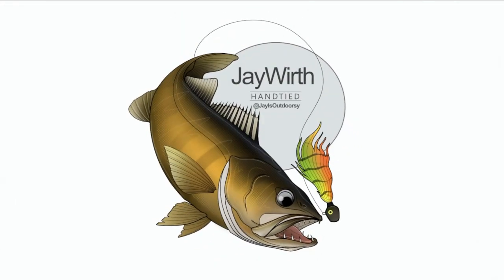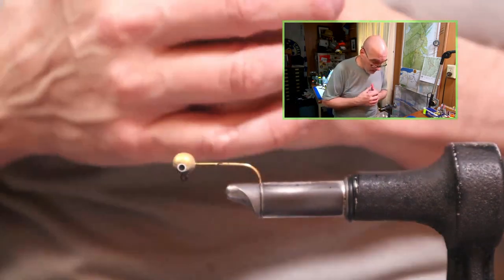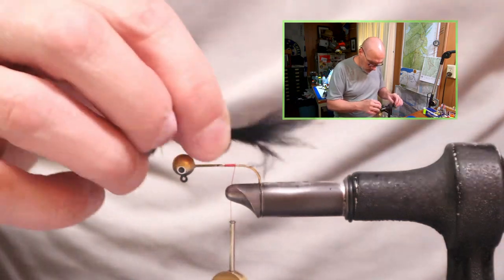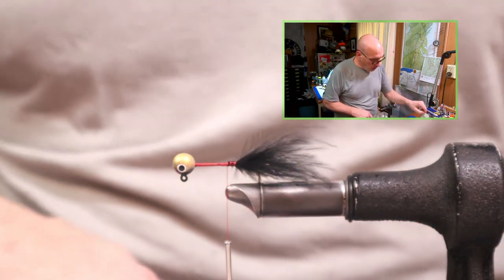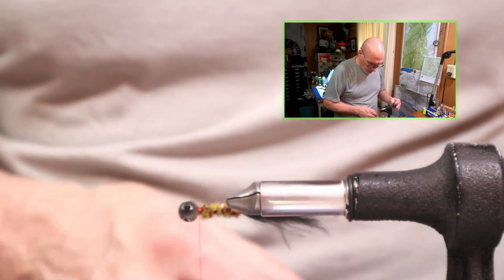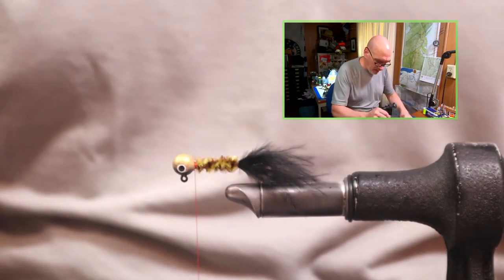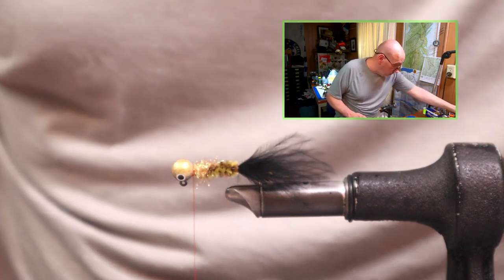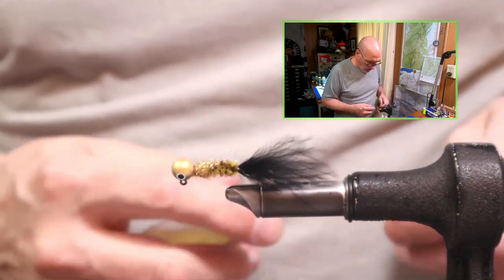Gold Black Crappie Jig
Tying a 1/8 Ball Head painted gold & black for spring time crappie.

Thread: 2/0 round nylon, Red
Tail: Marabou barbs
Body: Lt Olive / Brown variegated chenille
Flash: Larva Lace dubbing, Gold